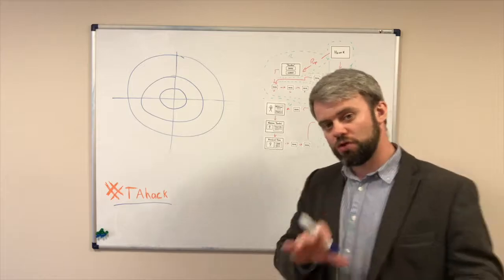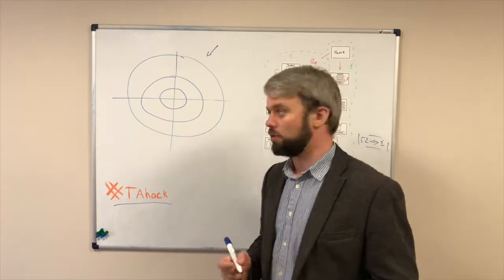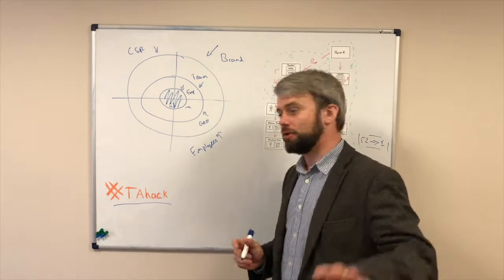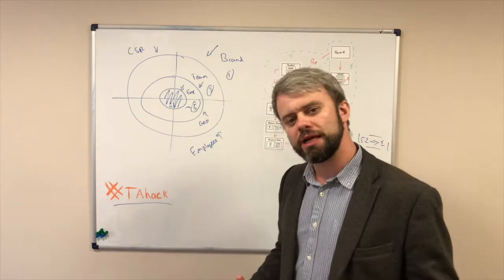tahack Talent Attraction Content Marketing and Engagement Scoring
tahack Talent Attraction Content Marketing

Hey! Iain Hamilton here for another edition of TA Hack.

I hope you like the new intro music that we’ve got in the video. Today, we’re here to talk about why we create content for talent attraction and why we score people on how they interact with that content; two really, really interesting topics.

Bored reading? Then watch the video

Why We Create TA Content.

Whenever we’re working through our talent attraction campaigns, we want to do more than just engage people with job advert. We want to engage them with lots of content that shows them why your business is an employer of choice.

Now, there’s a few different ways that we can do this. Today I’m going to show you the bullseye method.

The bullseye method starts with attracting people to your content and improving the awareness of your brand.

Now whenever we’re doing that, we use what we call top of the attraction content, high level content that we want to bring people in to look and see what you do.

Three engaging ways to bring people in to the awareness of your business are:

Corporate branding material - content based around the products and services that you provide.
CSR content. People love CSR.
Employee based content - employee stories and profiles
Once people are engaging with our top of the funnel content we want to progress them to the next stage.

Stage 2 - Within the funnel

At this stage we start engaging people with content tag is relevant to their:

Geography
Role level
Discipline
By now we should understand information like the geography they live in. So, we can start providing some really specific geographical content to them here. Start telling them about projects that we’re actually working in within the region they’re working, start telling them about the team that’s working on that project, the successes they’re having, the way they’re moving things forward. And that sort of information is going to encourage them pay even more attention to our employer brand.

Stage 3 - The inner circle

Whenever people progressing to the next level, the inner circle, we’re going to really go heavy on the employee stories and business culture.

These employee stories are going to represent the culture of your business. If there is a massive safety culture in your business, you want to represent that in your employee stories. These employee stories will be likely on video and they’ll be hosted on your career site on YouTube and you’ll be able to so some social sharing of them as well to generate more traffic.

Other content that you might want to have available is the includes:

Content from your CEO around the corporate values of your business and why they’re so important.
News about your graduate’s program and apprenticeships.
Information on any awards that you’ve won
Whenever we get people paying attention to this information, we’re want to progress them into the bullseye.

The Bullseye

People in the bullseye are interested in your business, applying for jobs and ready to be hired. At this stage we don’t turn off our content, we still provide them with employer brand content digitally, but it’s more likely we’re going to move much more to one-to-one sort form of engagement here:

Interviews
Open Days
Careers Sessions
Barbecues
Whatever it takes be to bring people in and let them see the culture of being a part of your business.

The Bullseye Goal

With this method you bring people closer and closer and closer into that bullseye of your content. Through engagement and content you are driving them towards your goal, which is to become an employee.

Intelligence

Now, what’s really cool here is we start to be able to score engagement.

So if somebody interacts with the piece of the content at attraction stage, we’ll score 1.

If somebody comes to the piece of content in at stage 2, we’ll score 3; and if somebody starts interacting in at stage 3, we’ll score that 5.

Over time, if somebody interacts with three or four pieces of content here, we could score that 15 to show that they been highly engaged. Now, we use a system called Candidate ID to do all of this scoring for us, so that whenever we’ve actually finished the campaign, you can see who has the most score.

The result is you’ve got yourself a league table of all of the people that are qualified to do this job and at the top, you’ve got the highest scoring and at the bottom you’ve got somebody at people who have not researched your business.

If you’re looking to increase engagement in the people that you are hiring into your business, this is the only surefire way to do it.

Linked Helper